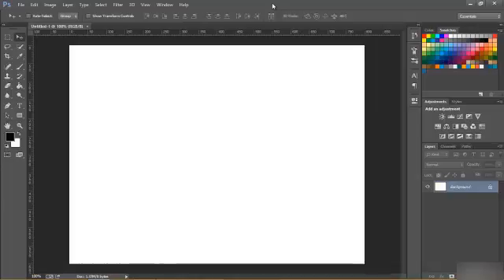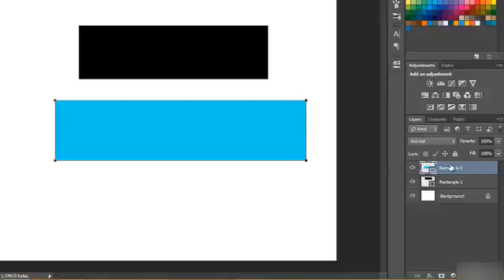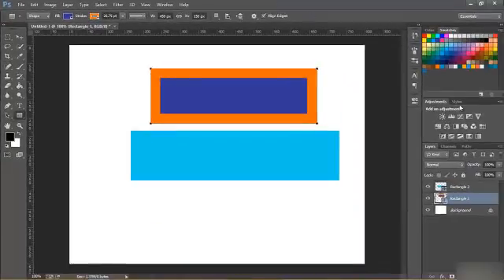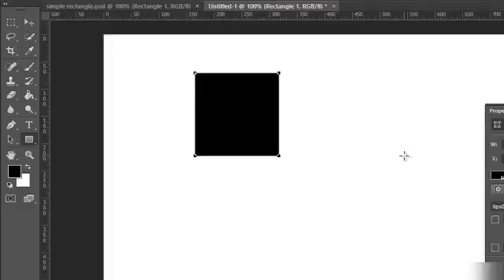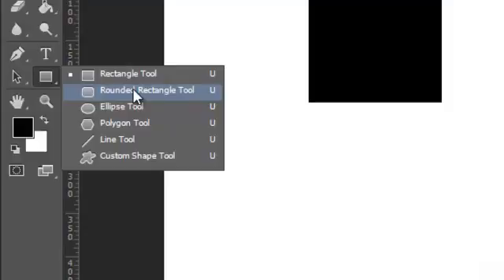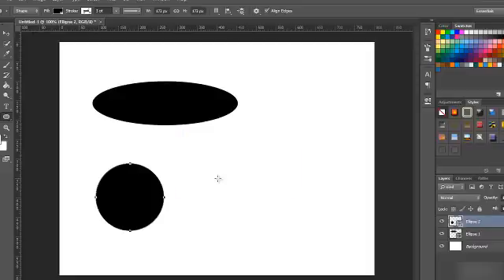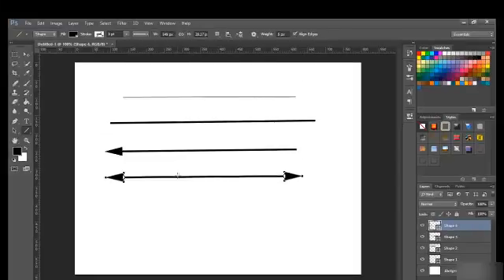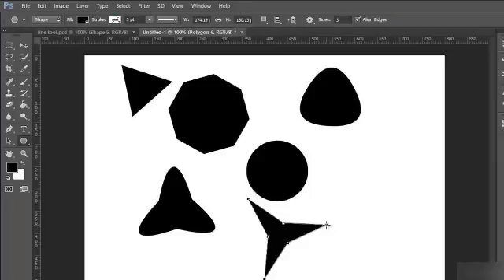Photoshop Basics 2